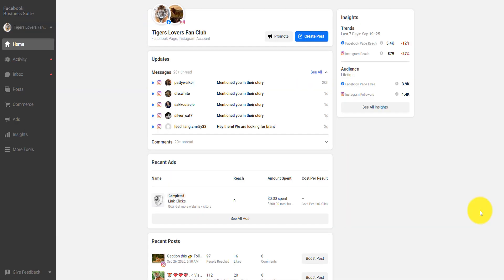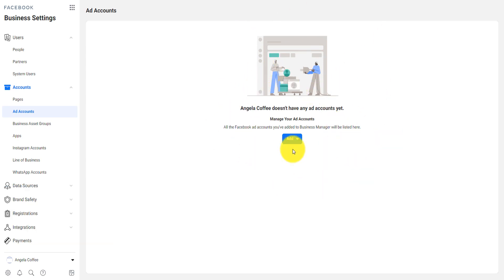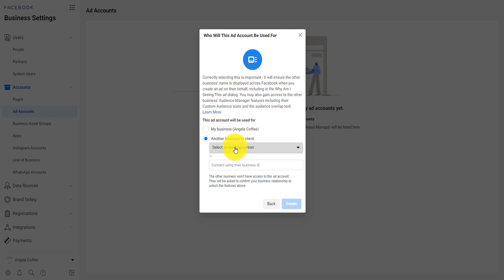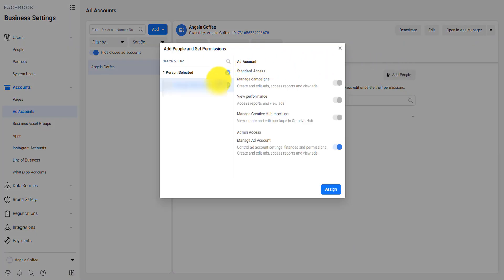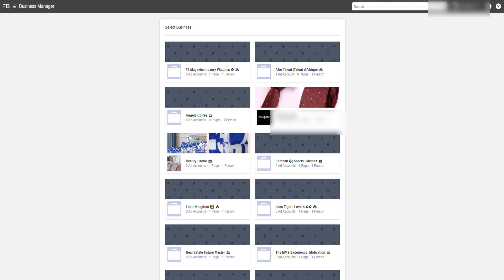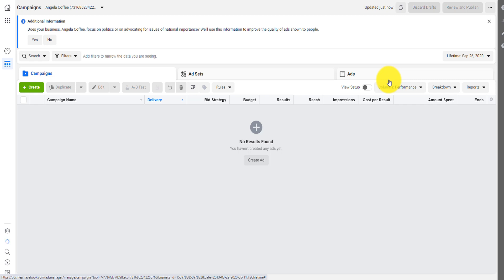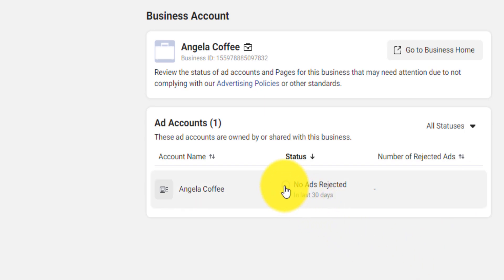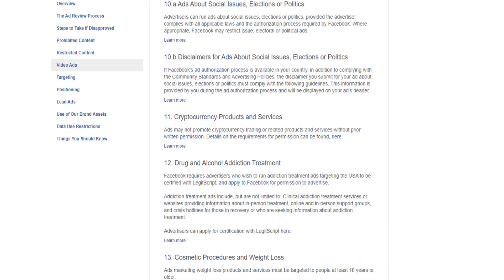How to Create a FACEBOOK ADS ACCOUNT in 2022 || Facebook Ads Account Tutorial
How to Create a Facebook Ads account in 2022 || Tutorial to Facebook Ads Account step-by-step.
In this video, I share with you exactly How to Create A Facebook Ad Account easily! If you are going to be running Facebook ads for your store or product, you need to create a Facebook Business Manager and Facebook Ads account, and in this video, I show you exactly how to do it.
You need to set up your Facebook Ad account properly in order to not get disabled or banned.

This video is the #2 of a series where I talk about Facebook Ads in-depth.

✅ My #1 Facebook Ads Secret (To implement Creative Facebook Ads at Low-Cost and with the Perfect Target Audience)

✅ Download the #1 Secret FREE Marketing Book to drive massive traffic to any website or sale funnels